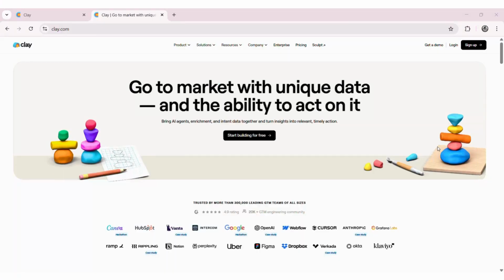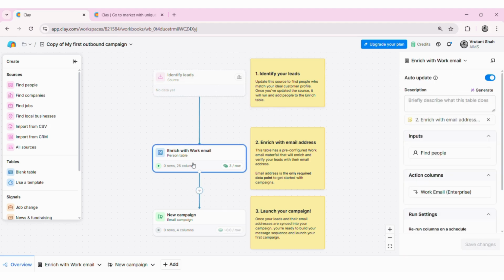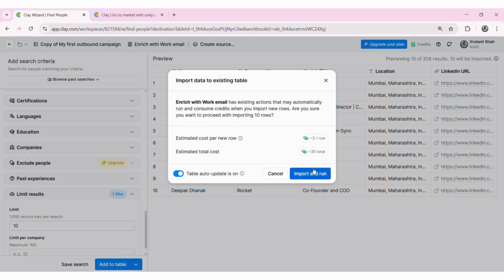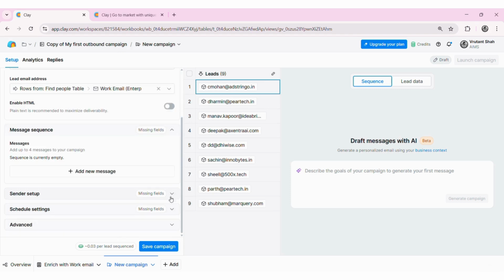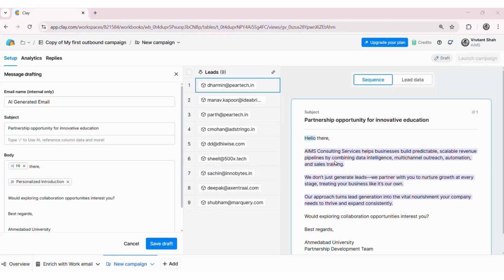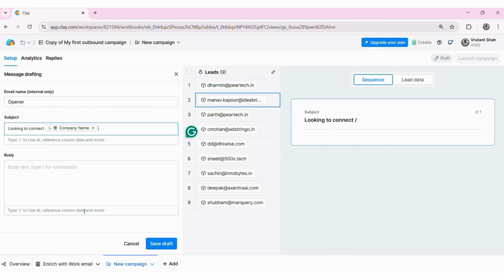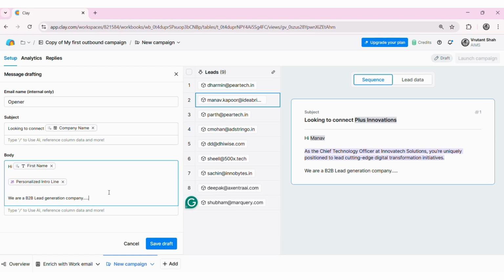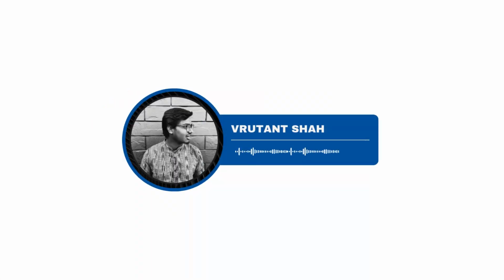How to Send Personalized Emails at Scale (Clay Tutorial)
Sending 1,000 emails is easy. Getting 50 real replies is hard.

And that’s exactly where 90% of outbound campaigns fail.

In our latest video, we reveal how top B2B founders and sales teams are using @GrowWithClay to send hyper-personalized email campaigns at scale - without writing a single line manually.

✅ Pull leads from multiple data sources
✅ Enrich each lead with real-time insights (funding, tech stack, news mentions, hiring data)
✅ Automatically generate personalized intros and email sequences using AI
✅ Launch campaigns directly - inside Clay itself

What you will learn step-by-step:

1️⃣ How to find and filter your ideal prospects
2️⃣ How Clay enriches profiles with verified work emails
3️⃣ How to use AI to write unique intros for every single prospect
4️⃣ How to launch a fully personalized email campaign in minutes—not days

🎯This is not just automation.

This is personalization at scale - the exact strategy used by top-performing outbound teams.